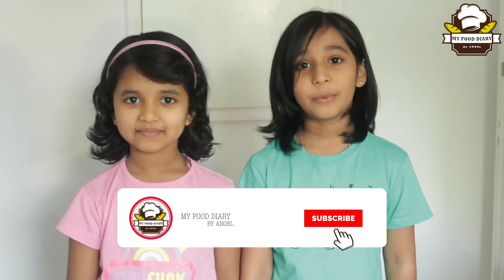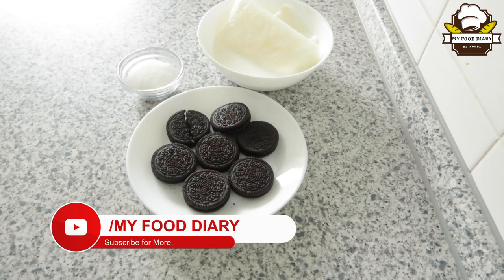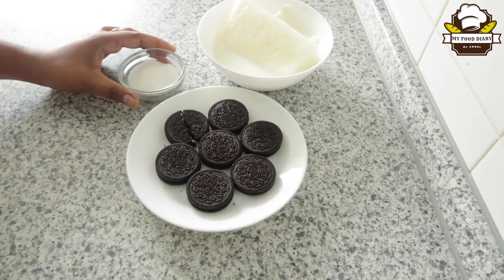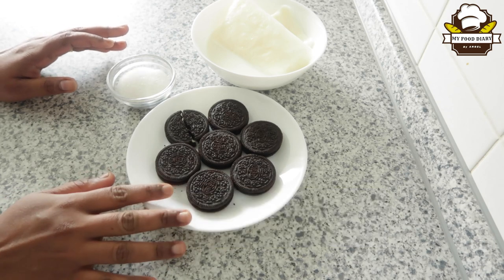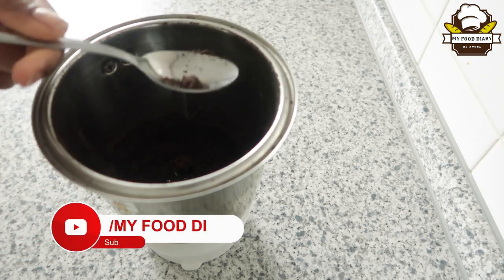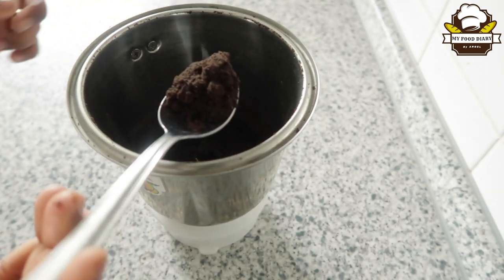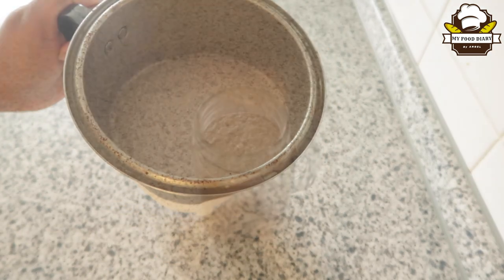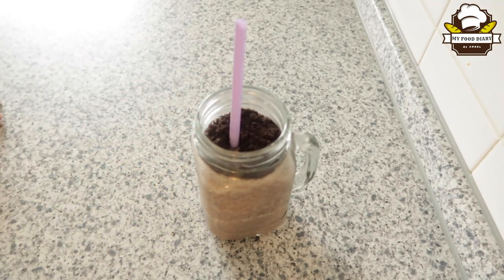How to make Oreo Milkshake | Special video my food diary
How to make Oreo Milkshake